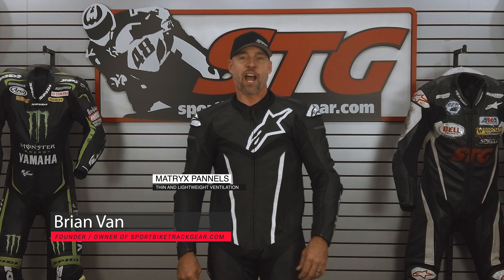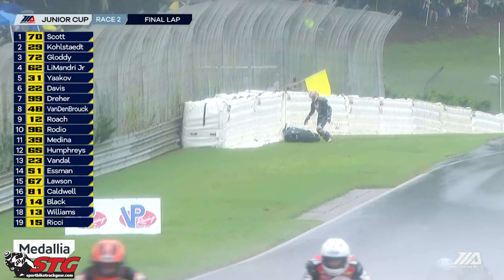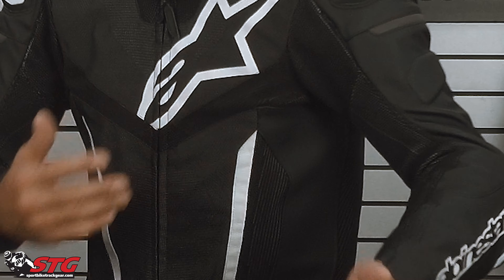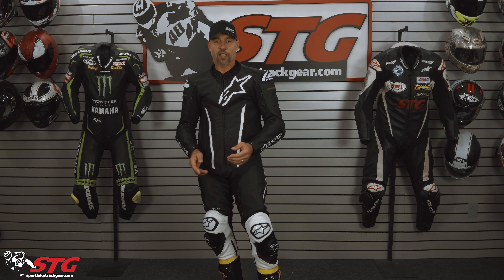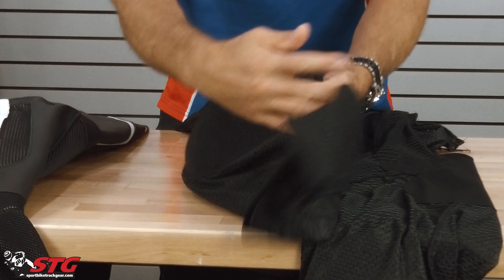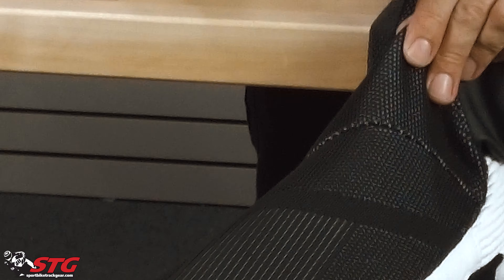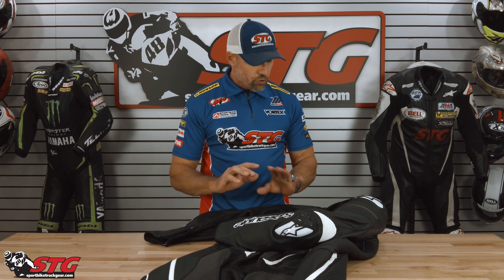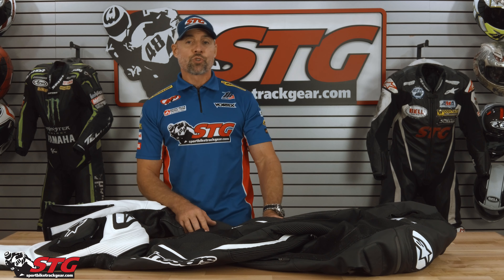Alpinestars Fusion Leather Race Suit Tech Air 5 Compatible REVIEW | Sportbike Track Gear